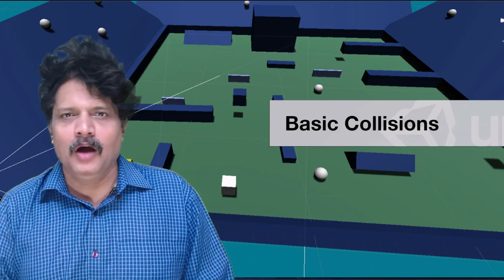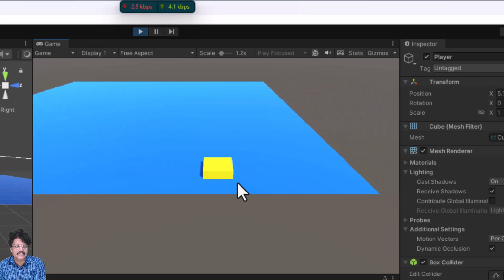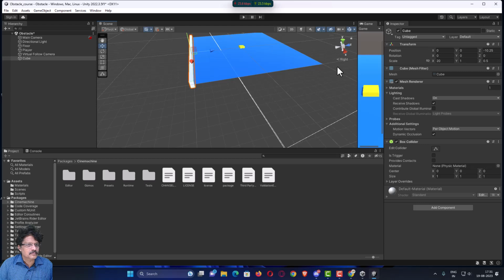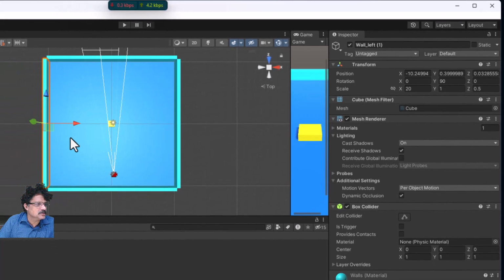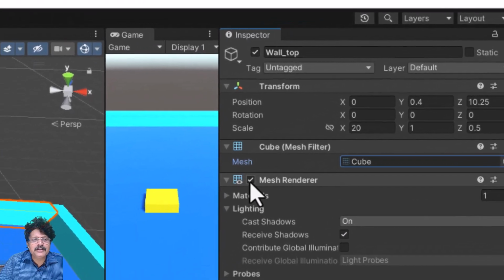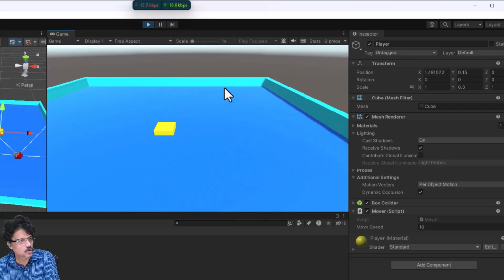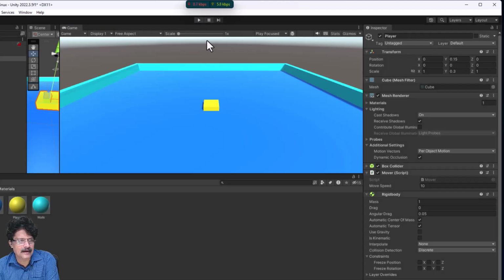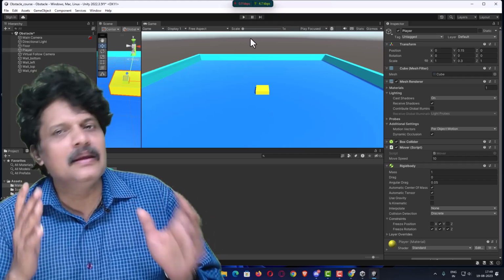08 Collisions in Unity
In this session we will learn about how to detect and trigger events based on objects colliding with each other. in this session we wil first set up the walls. later we will be adding the box colliders. later using the rigid body feature we will be making our player move only within the bourdaries of the walls. this will introduce you to the concept of colliders in unity